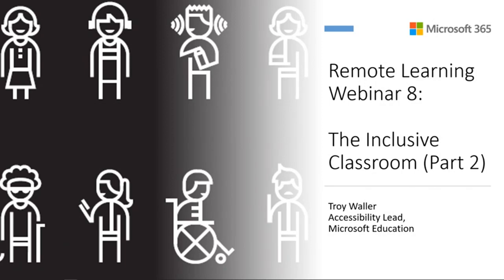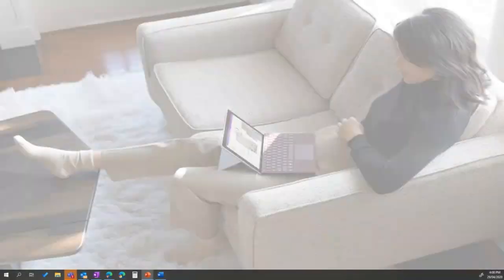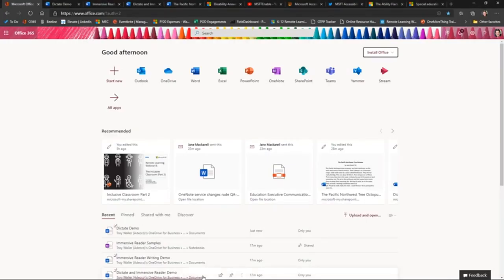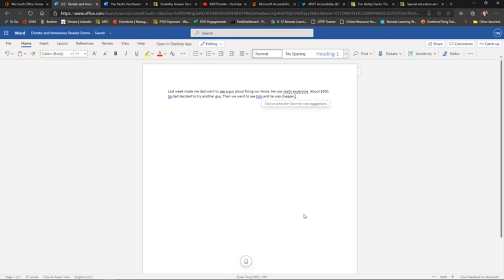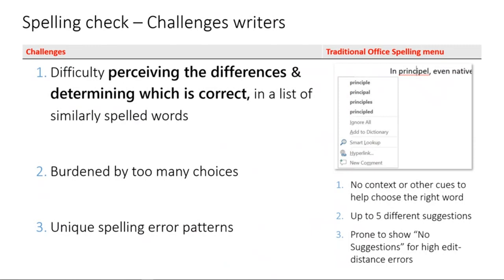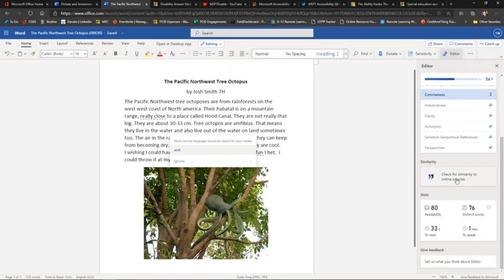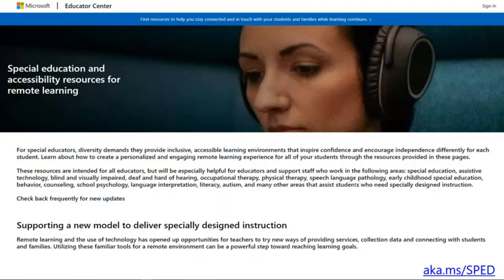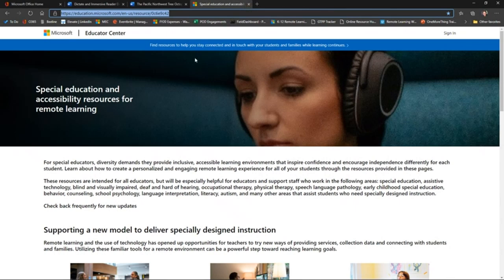Remote Learning Webinar 8: The Inclusive Classroom Part 2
Microsoft's Troy Waller will help you personalise learning and motivate your students to achieve their fullest potential in a remote context.